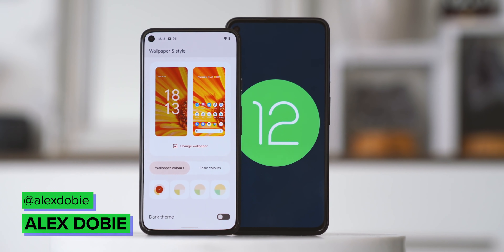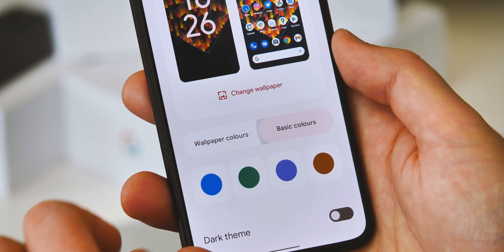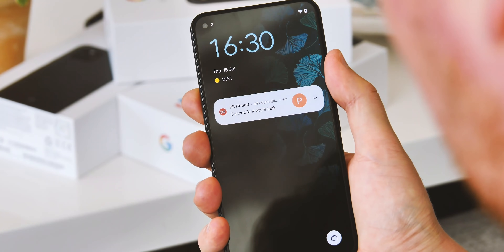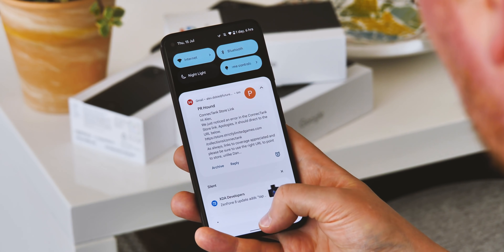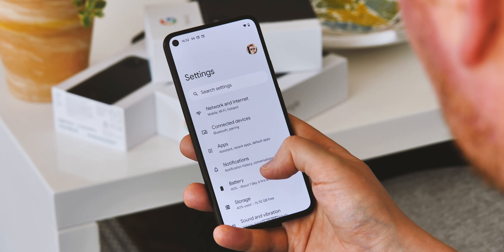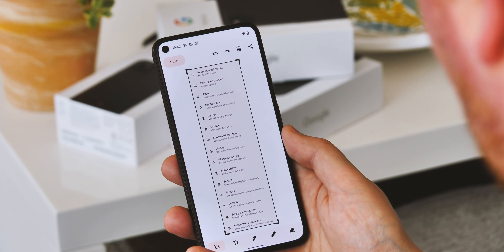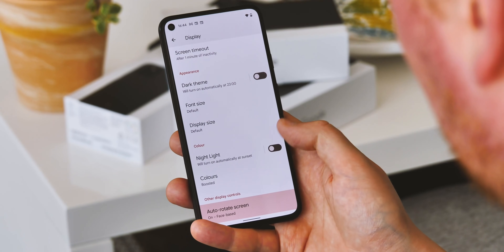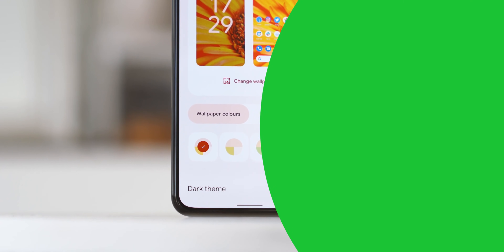Android 12 Beta 3: What's new in July 2021 build!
The next version of Android is almost ready for prime time, with just one more build to come before Android12 is finished! Here's what's new in Android 12 Beta 3.